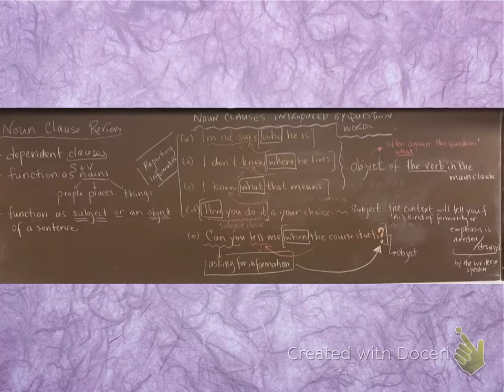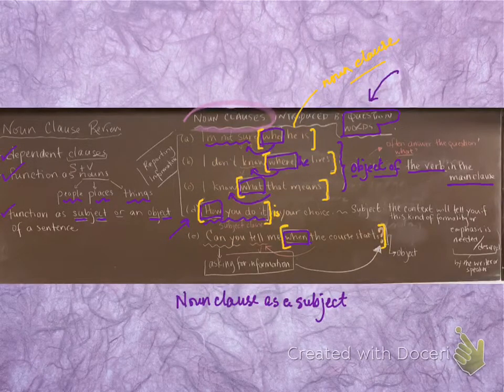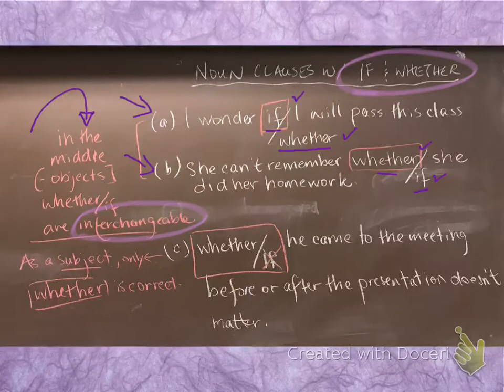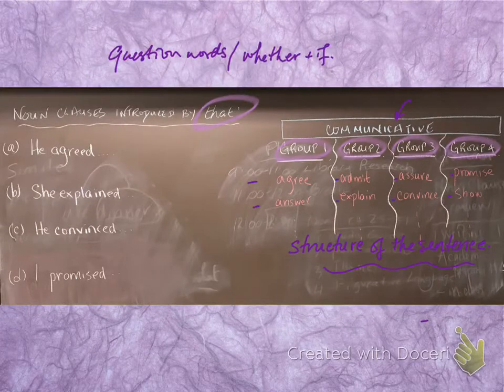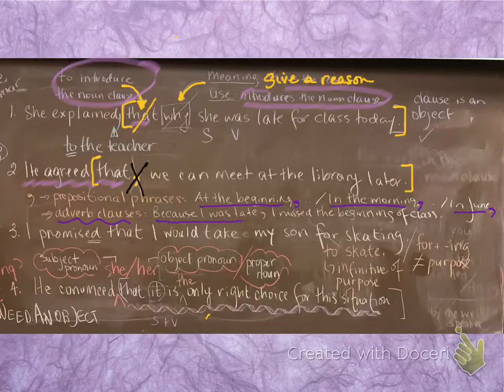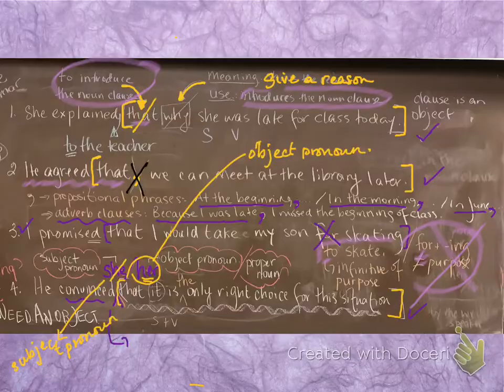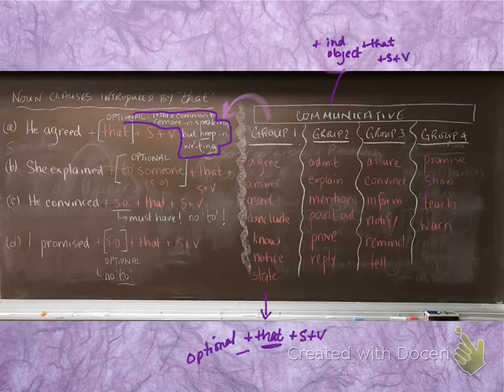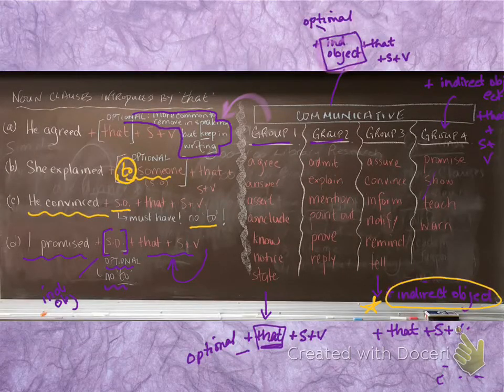Review of Noun Clauses